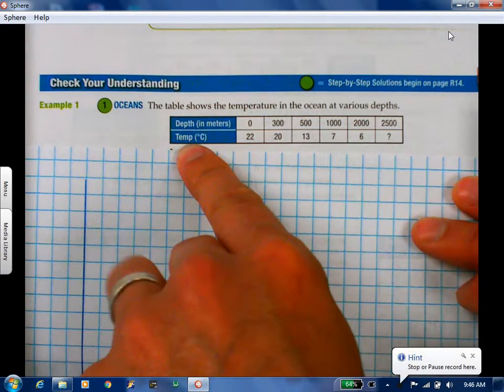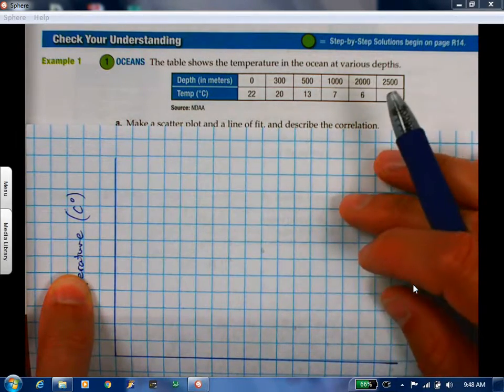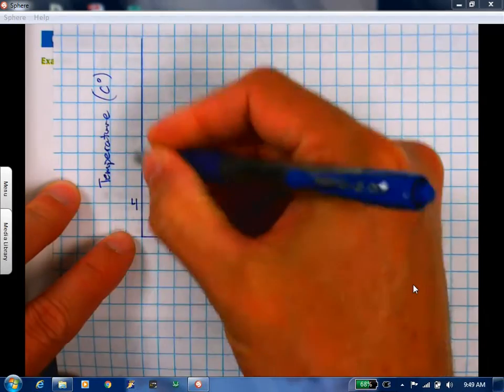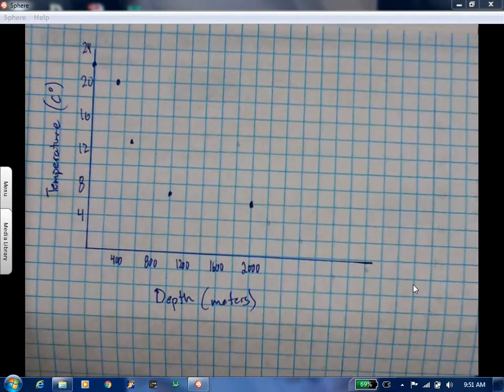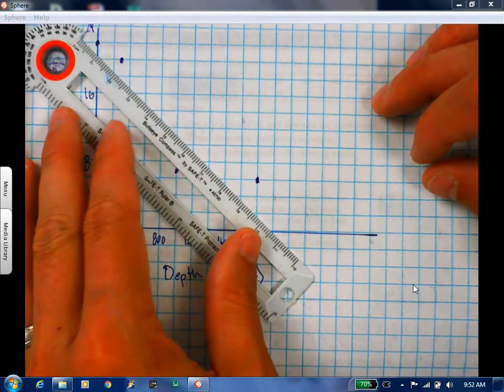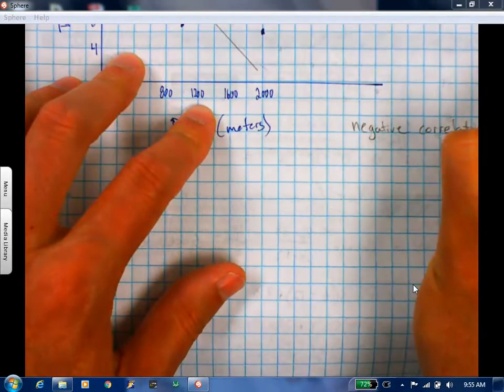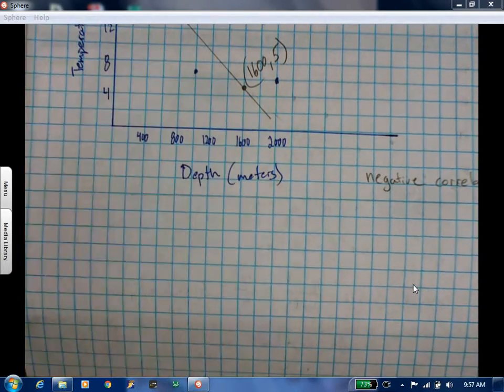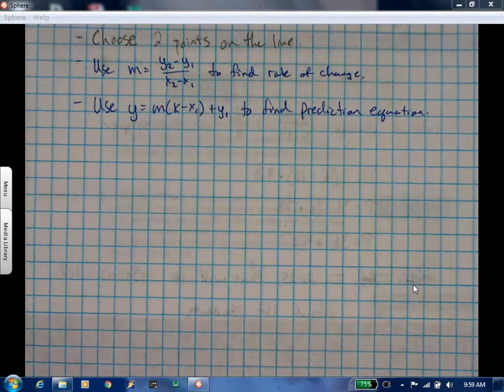2017 09 08, 2 5 line of best fit 1